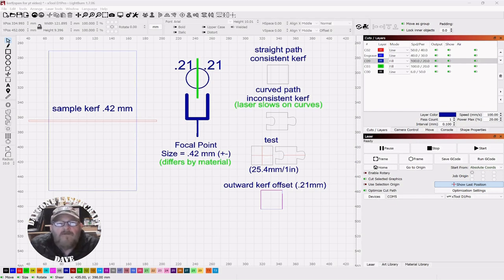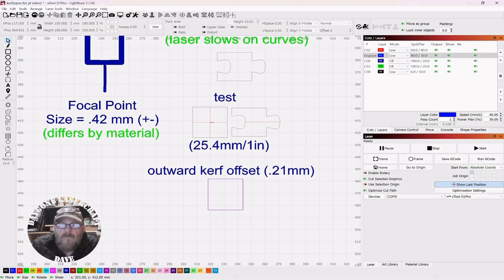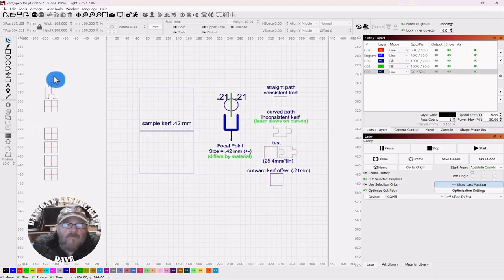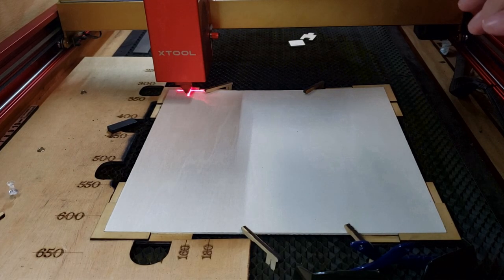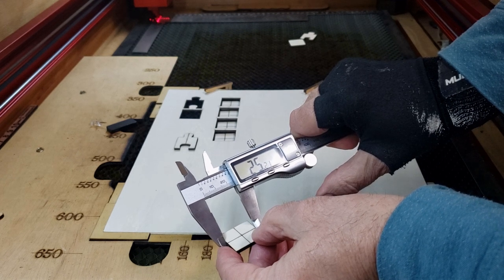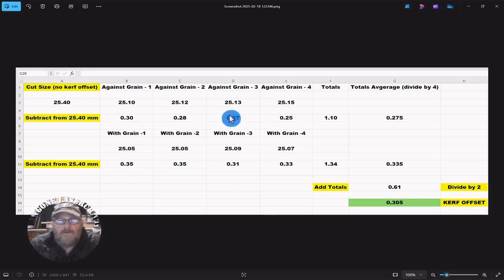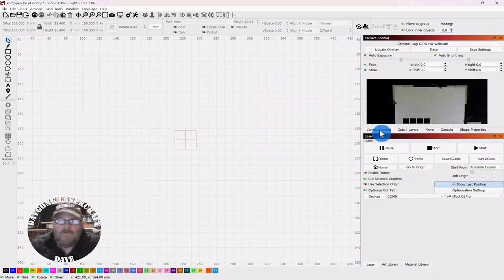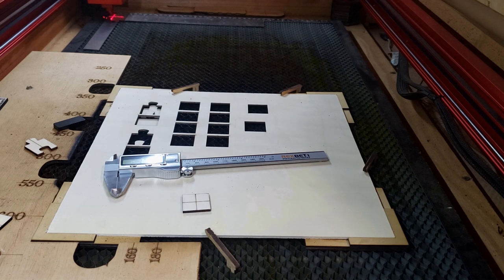Understand Kerf & How to Offset in Lightburn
This video explains what kerf is and how to make offset adjustments in Lightburn laser cutting software.

TOOLS: REXBETI Digital Caliper 6 Inch Measuring Tool

Chapters:
0:00 Tutorial intro
0:20 Lightburn step-by-step
12:05 Closing remarks